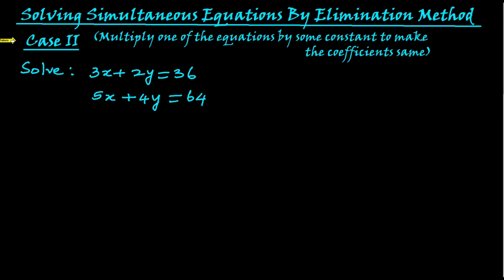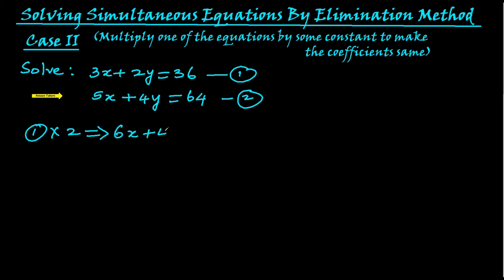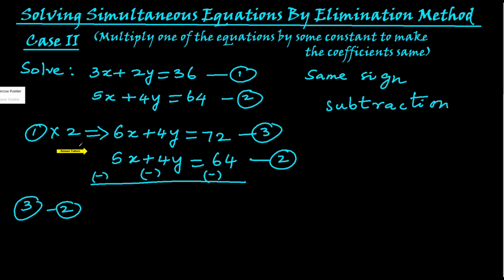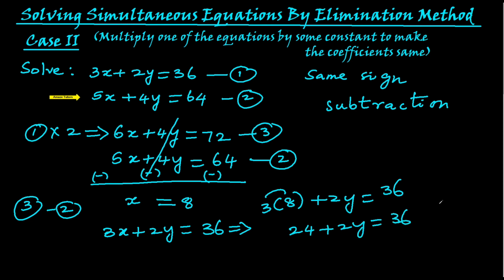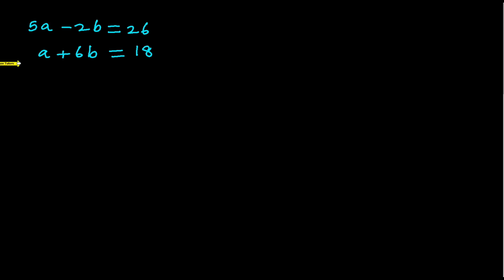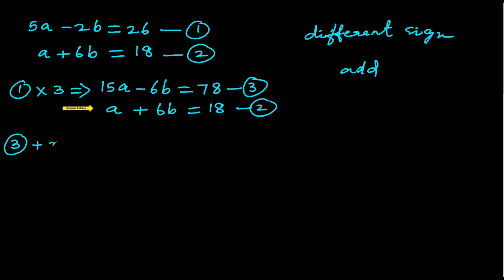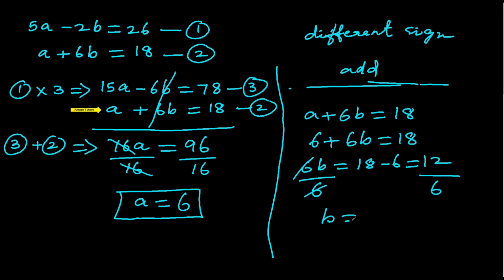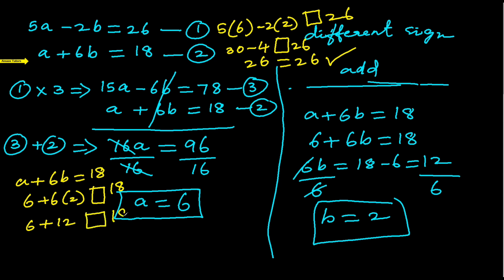Solving Simultaneous Equations using Elimination Method Case II |System of Equations | Amaze Tutors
This algebra video shows you how to solve simultaneous equations using the  elimination method.
Explained with examples. This is case 2 of elimination method,  in which the coefficients are not the same.  We have to multiply or divide one equation by some constant  to make the coefficients same. After that  you will simply add or subtract the equations. That way, you will eliminate one of the variables and solve for the other.

"how to solve system of equations with 3 variables"

1.  Simultaneous Equations with 2 variables
2.  Elimination Method vs Substitution Method
3.  Linear Equations With Fractions
4.  Solving Simultaneous Equations Using Graphs and Finding the point of intersection
5.  Systems of Equations With 3 Variables
6.  Word Problems - Nickels, Quarters & Dimes
7.  Sum and Difference of Two Numbers Word Problem
8.  Two Investment / Savings Account Simple Interest Word Problem
9.  Simultaneous Equations With Decimals